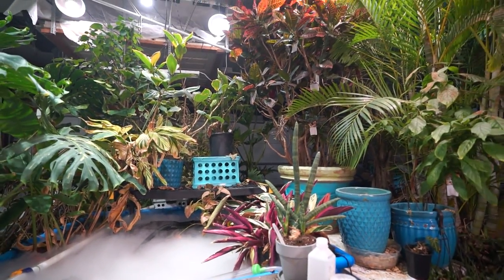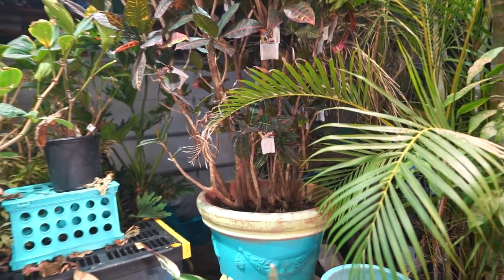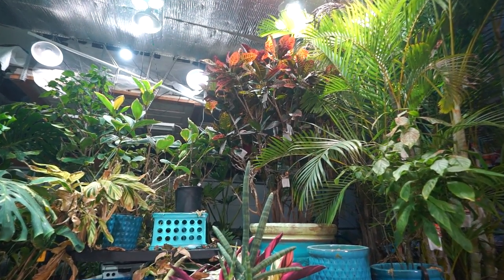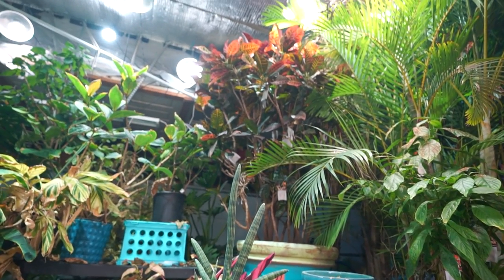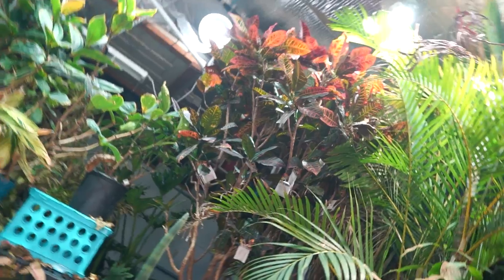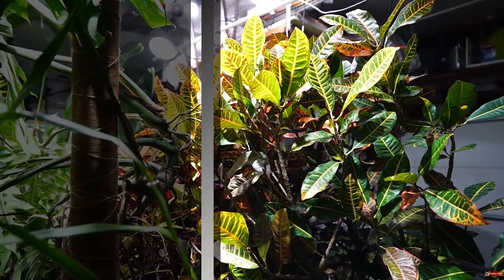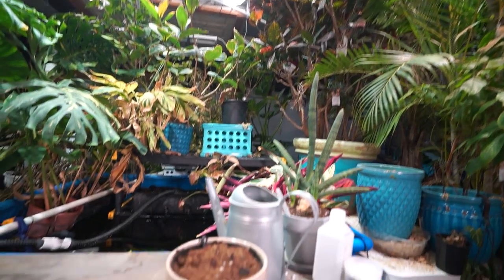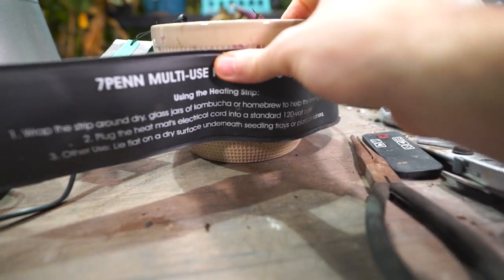Issues Watering Crotons || Indoor Winter Houseplant Watering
Growing croton plants indoors isn't too particularly difficult for most people until winter hits and that seems to be when most troubles arise. In this video I go over what I think is the main issue going on with these houseplants. How to water houseplants isn't something with a simple answer, but there are numerous factors that will help with all of our plants if they are taken into consideration which I cover in this video.

Gardening Supplies
GE LED 32 watt Grow Light PAR 38